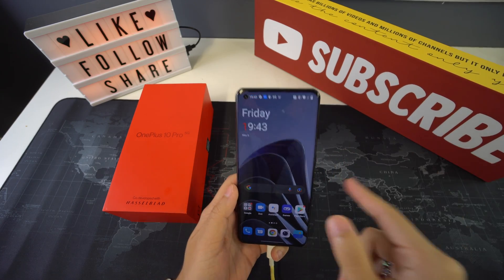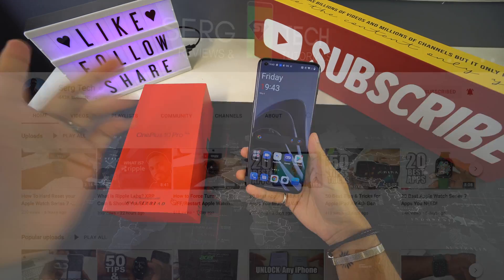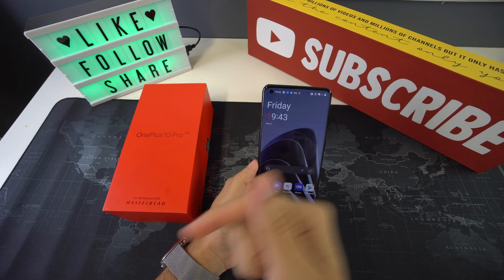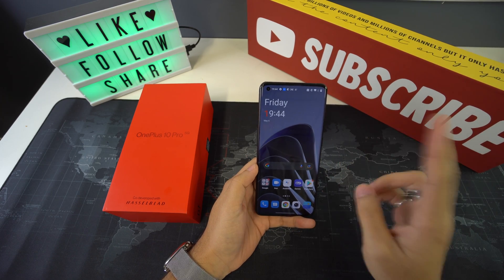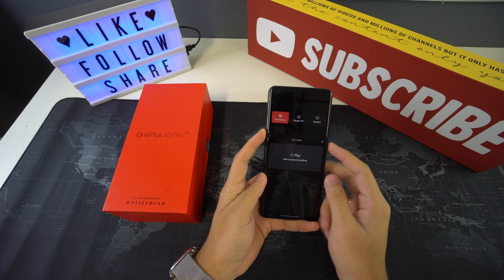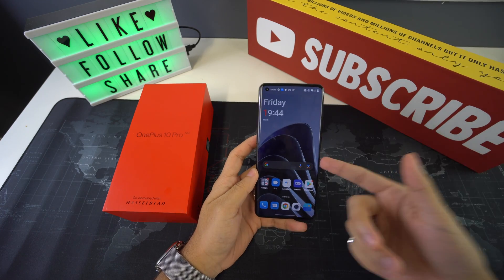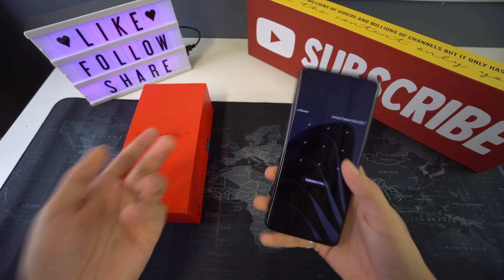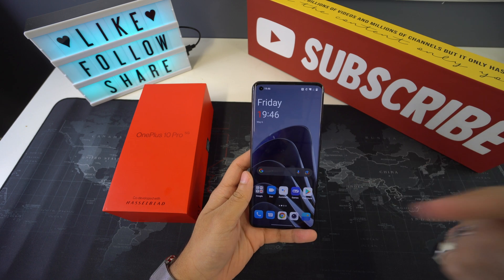How to Force Turn OFF/Restart OnePlus 10 Pro ✔ Frozen Screen Fix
This is a video on how to perform a soft reset on a OnePlus 10 Pro 5G to force turn off, restart and reboot. Frozen screen fix for OnePlus 10 Pro 5G.